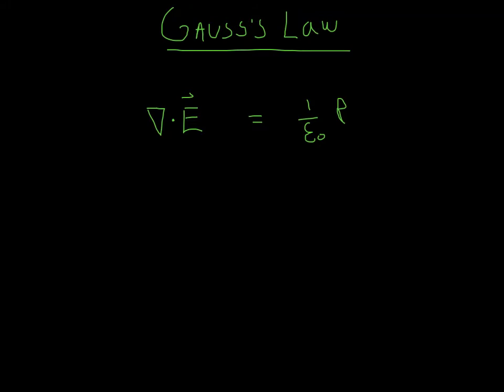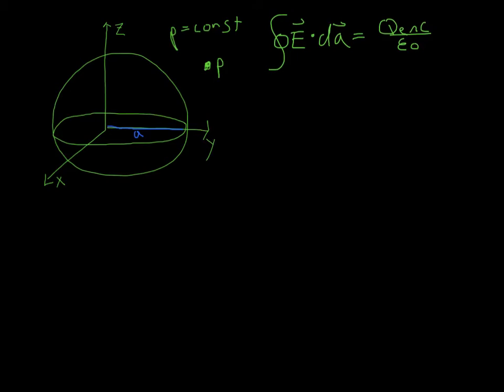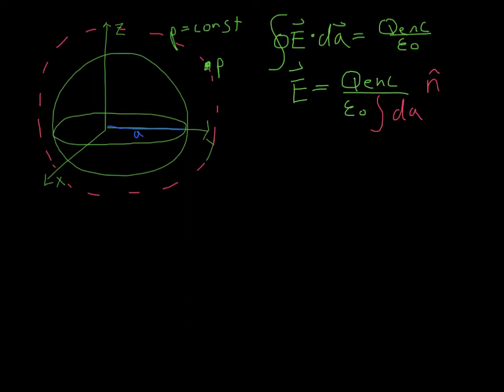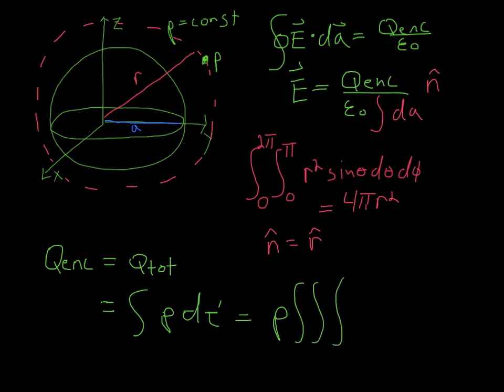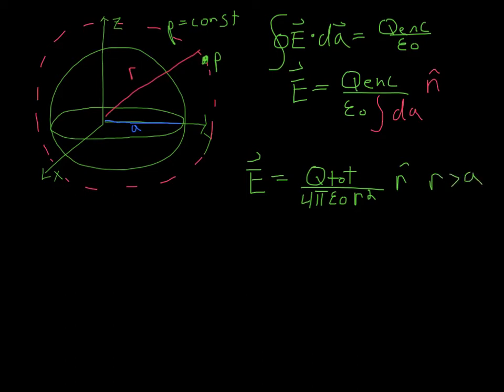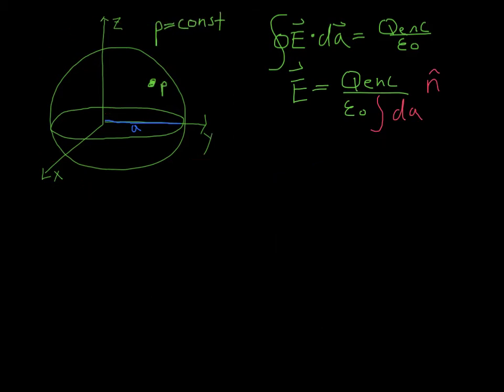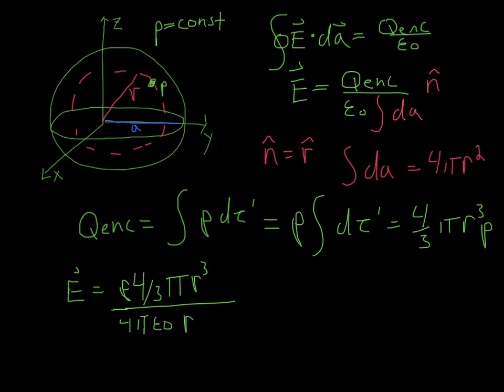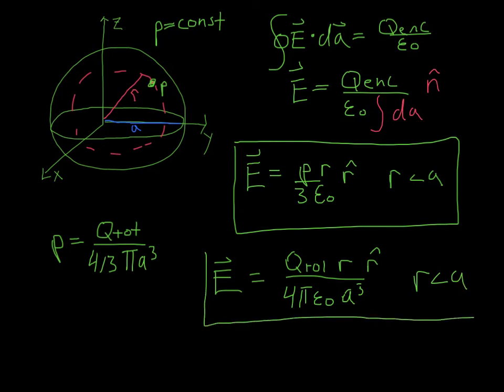Gauss's Law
Some explanation of Gauss's Law and a worked example of a uniformly charged sphere.